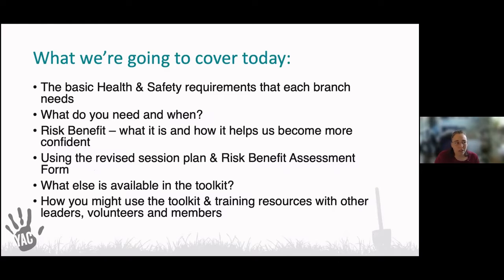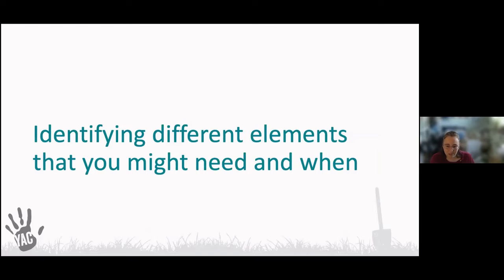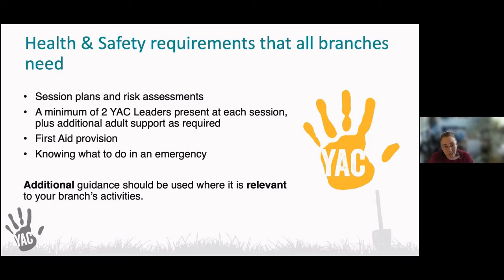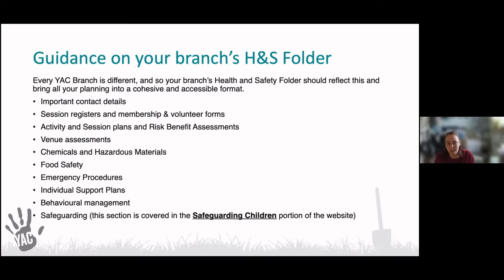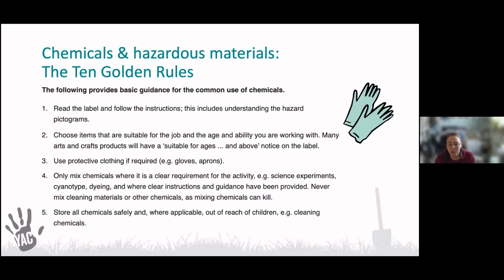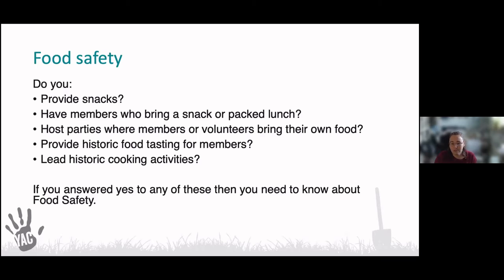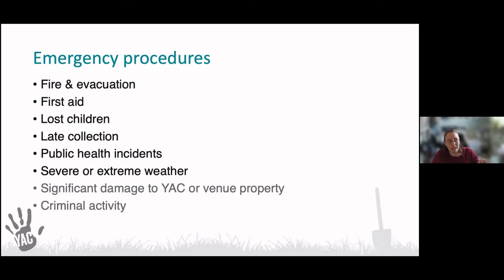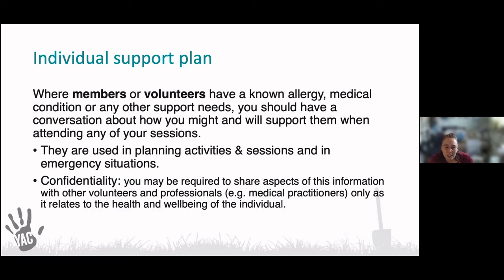YAC Health and Safety Toolkit: Toolkit introduction with health & safety overview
This video introduces the new YAC Health and Safety Toolkit created in collaboration with the Council for British Archaeology and Melissa Maynard Heritage. It discusses the contents of the toolkit, how it should be used and also provides a brief introduction to health and safety.